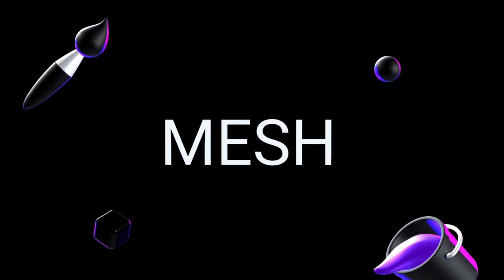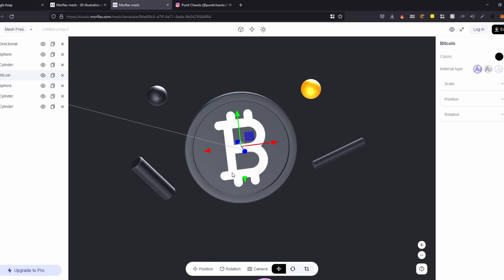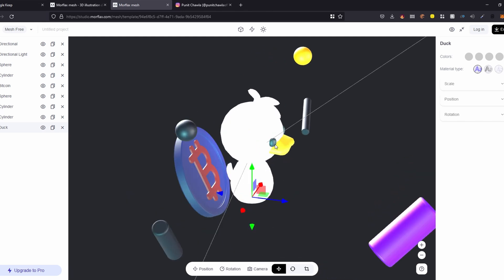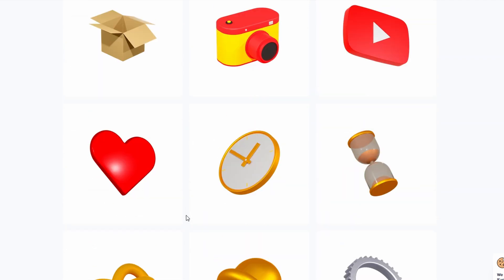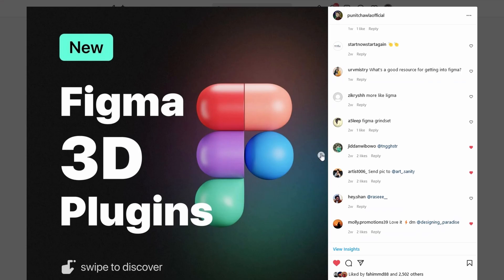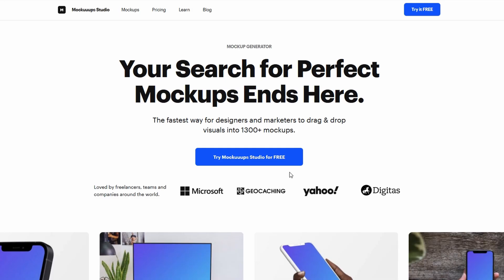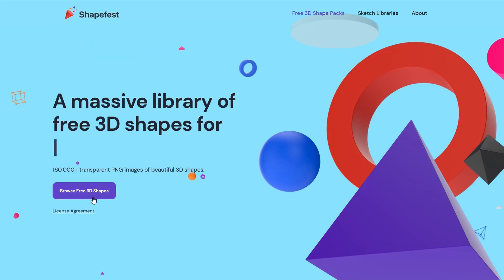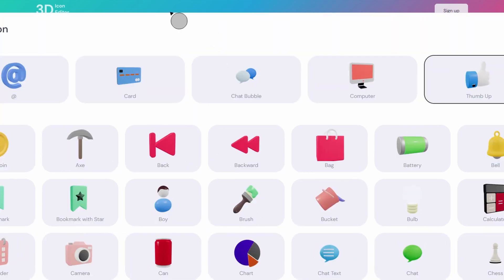New 3D Tools For UI Designers 2022! | Design Essentials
These are some amazing 3D tools and 3D illustrations for UI designs that will add a huge flair to your UI designs in 2022.

Get the equipment I use:
1. Mic
2. Camera
3. Macbook Pro
4. Asus Gaming Laptop
5. Pop filter